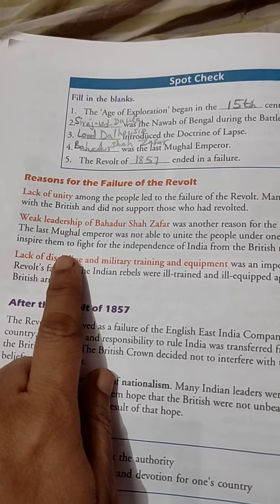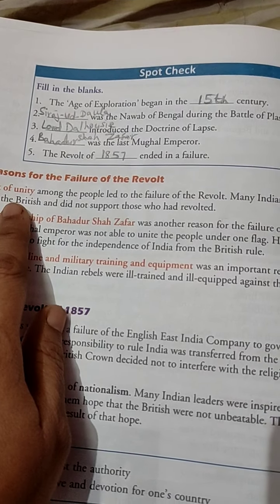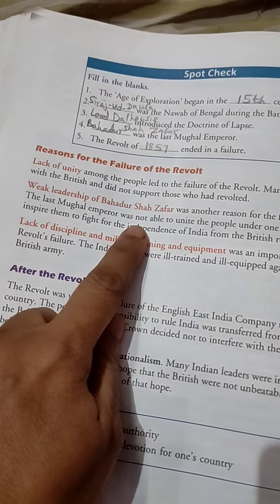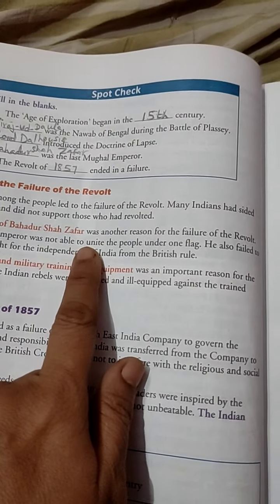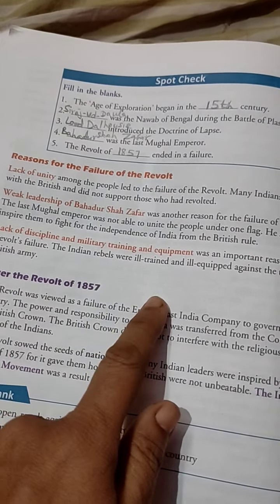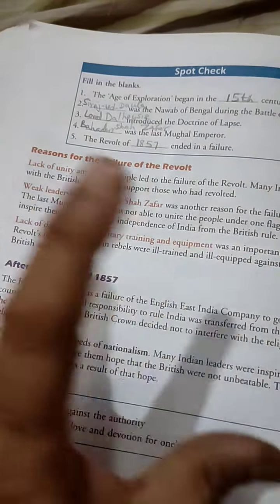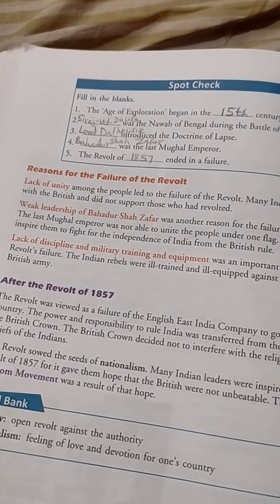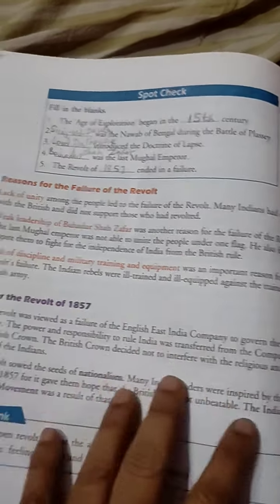Class-5 | S.St | Chapter-16|British Raj and beyond|Topic-Reason for the revolt (Explanation)